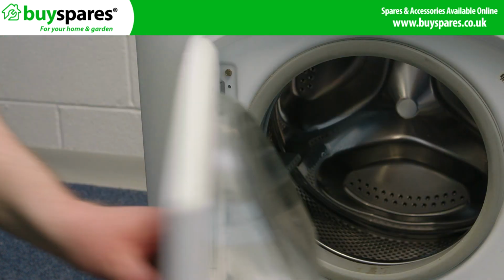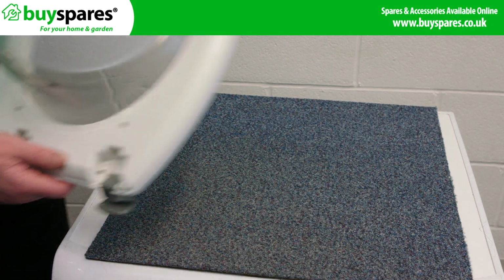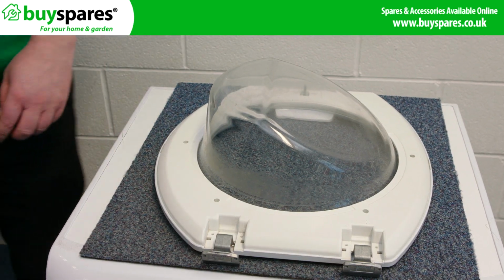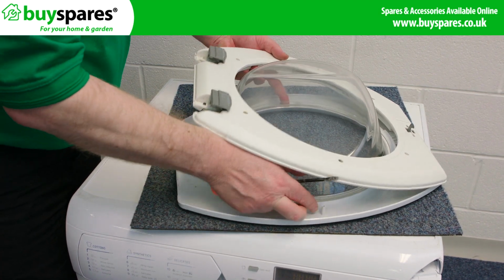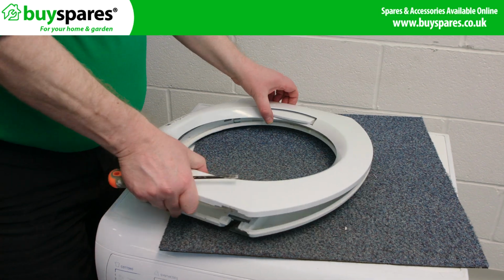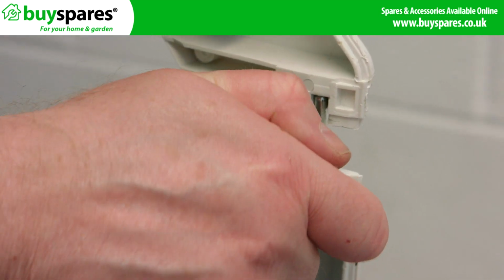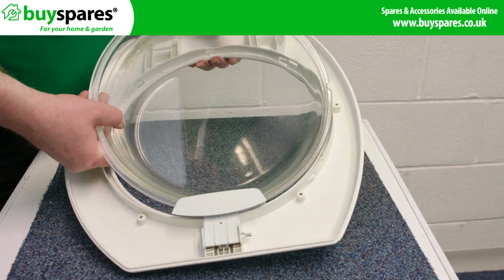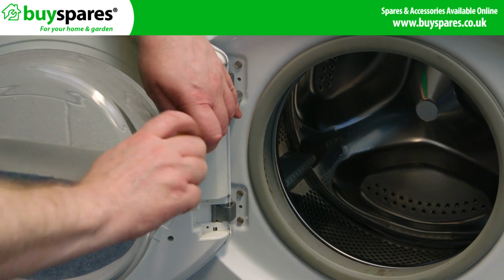How to Replace the Door Hinge on a Hotpoint Washing Machine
If you've put too much pressure onto your washing machine door, you could very easily damage it. Luckily for you, BuySpares have this video making the whole procedure much easier.